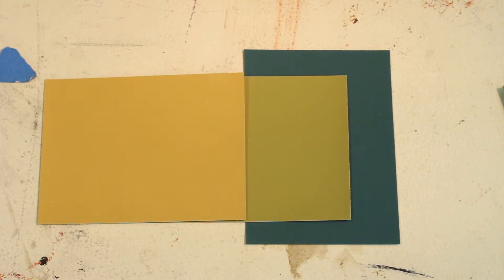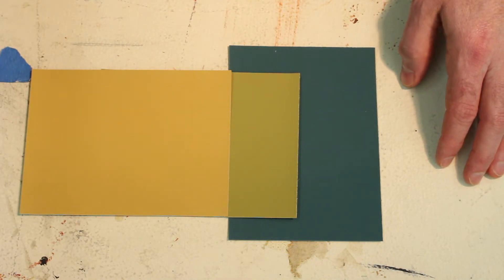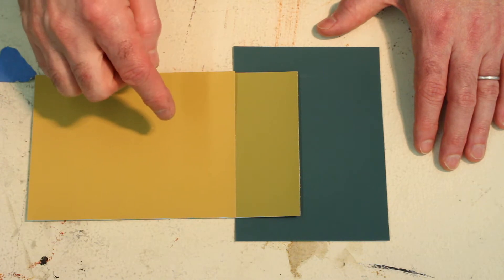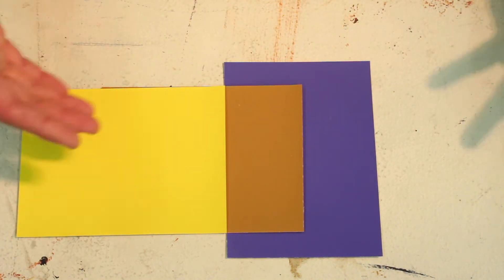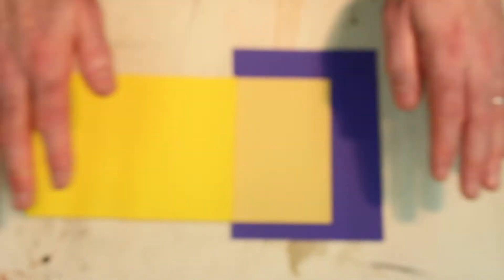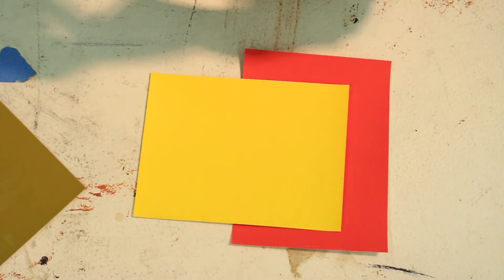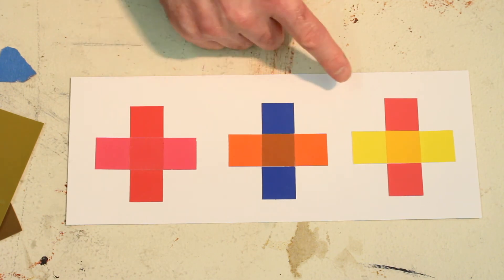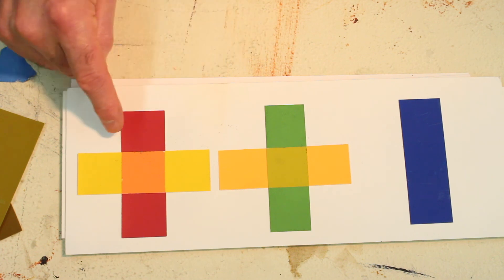Transparency Illusions in Paper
How to think your way through the ideas and steps of transparency illusions using color aid paper. Students from the Color Theory class will find explanations on how to solve all nine of our Transparency Problems.